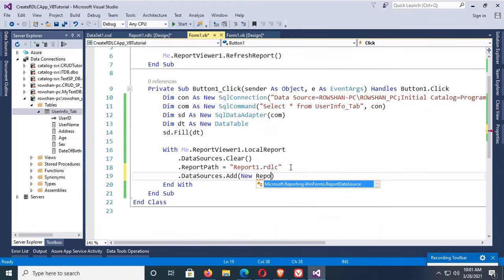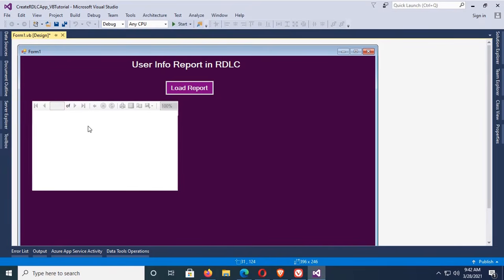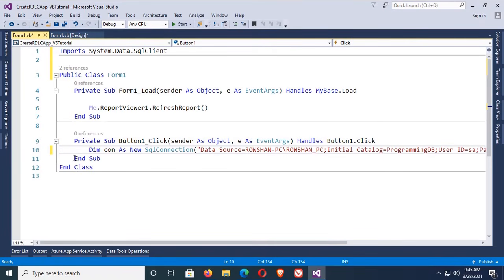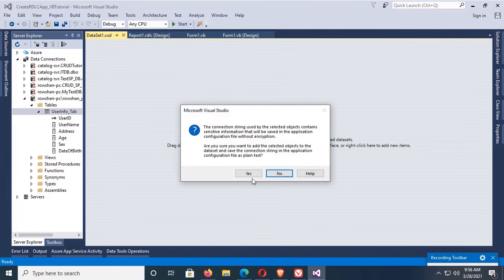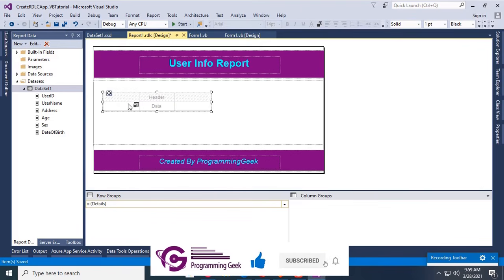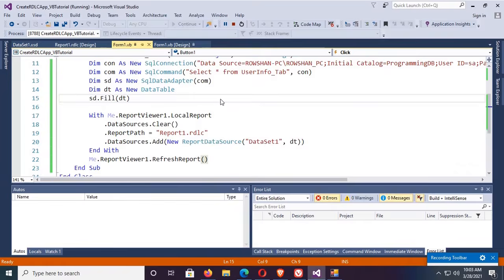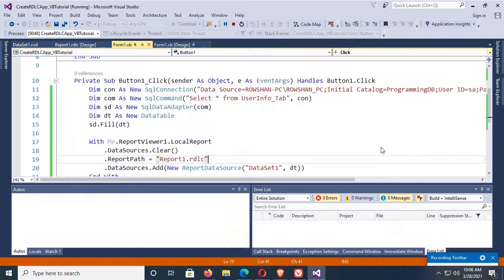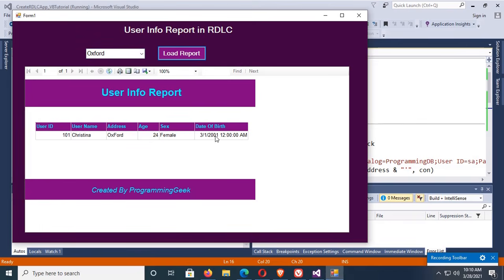How to Create RDLC Report in VB.Net with SQL Step by Step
How to Create RDLC Report in VB.Net with SQL Step by Step. Learn how to create RDLC report in vb.net with SQL. This is very easy to create rdlc report using vb. This tutorial teaches you how to create RDLC report in visual basic. and how to load data from SQL database to RDLC report in vb.net windows form application step by step.

- How to create windows form application using VB
- How to connect SQL server with visual studio using VB
- How to create and design RDLC report
- How to connect Dataset in RDLC report
- How to load record from SQL server to RDLC report

Private Sub Button1_Click(sender As Object, e As EventArgs) Handles Button1.Click

        Dim con As New SqlConnection("Data Source=aaaaaaa29")
        Dim com As New SqlCommand("Select * from UserInfo_Tab", con)
        Dim sd As New SqlDataAdapter(com)
        Dim dt As New DataTable
        sd.Fill(dt)

        With Me.ReportViewer1.LocalReport
            .DataSources.Clear()
            .ReportPath = "Report1.rdlc"
            .DataSources.Add(New ReportDataSource("DataSet1", dt))
        End With
        Me.ReportViewer1.RefreshReport()
    End Sub

programminggeek,
how to create rdlc report in vb.net windows application step by step,